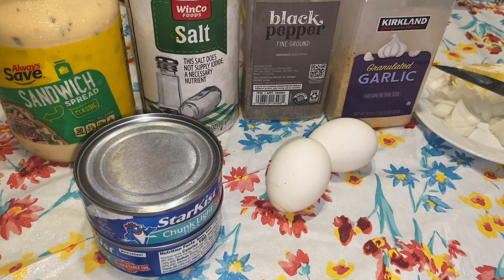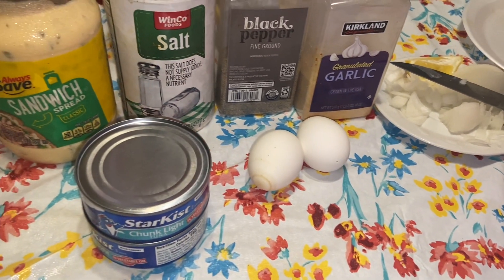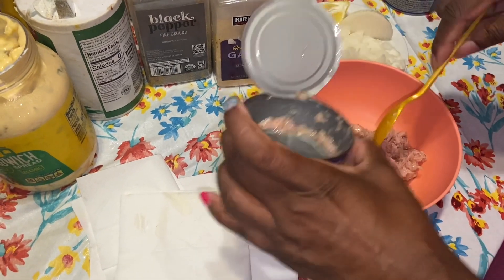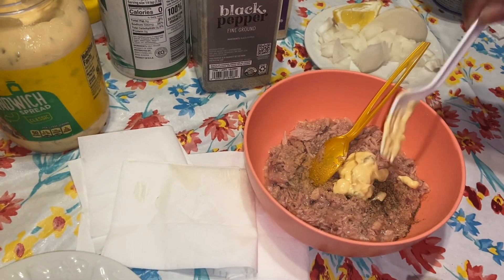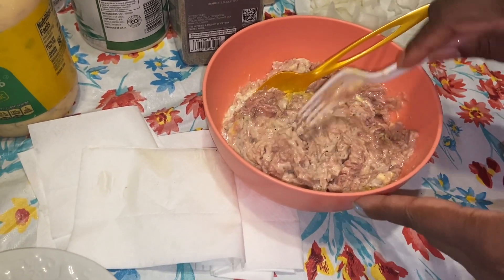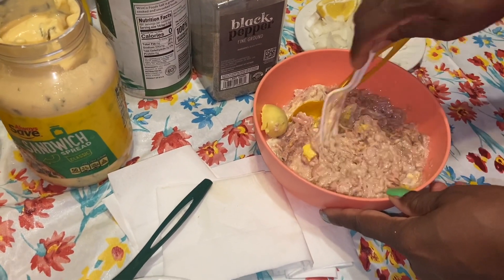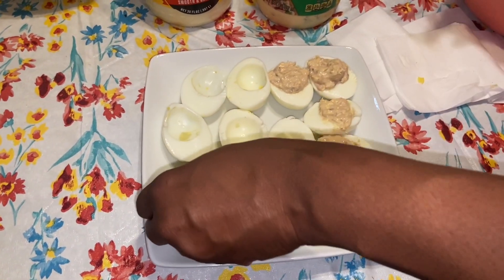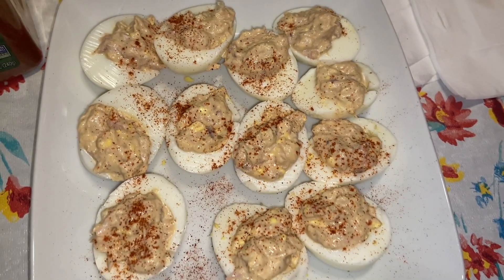How To Make Tuna Stuffed Deviled Eggs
Hello everyone in today’s video I will be making deviled eggs stuffed with tuna.